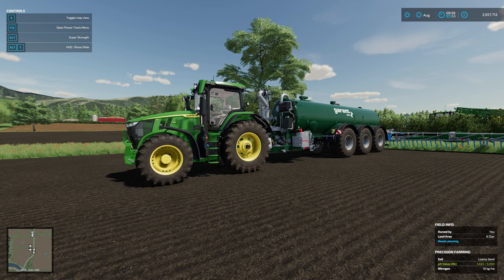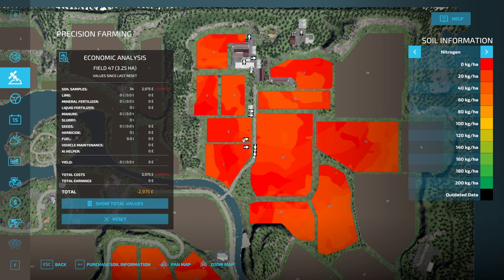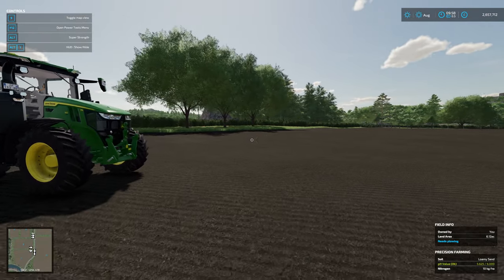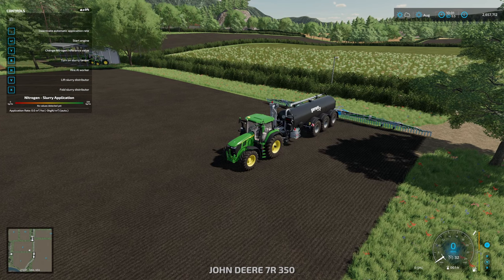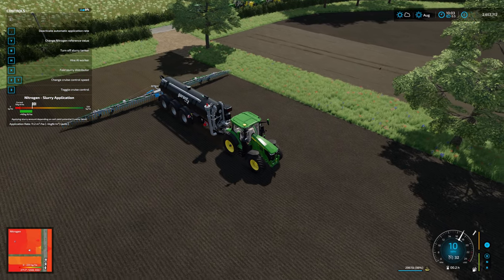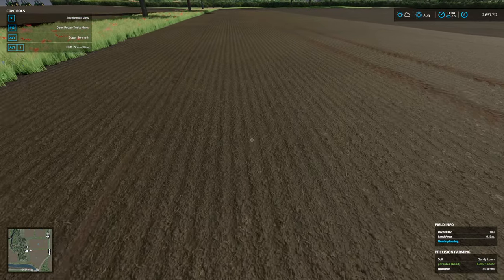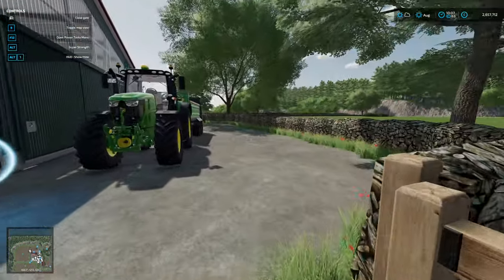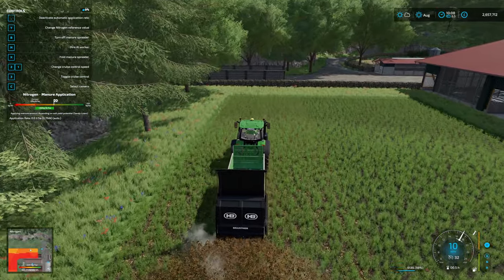A Guide to Precision Farming #3 Slurry & Muck Spreading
In part 3 we look at how precision farming affects the application of fertiliser, managing nitrogen levels pre seeding, via slurry and muck spreading

On Riverview by CavalierRoy

The free Precision Farming DLC for Farming Simulator 22 is now available on PC and consoles. Download it from ModHub and optimize the sustainability of your farming operation - thanks to new and improved features like crop sensors, soil types, variable rate fertilizing and your personal environmental score.
The Precision Farming Free DLC is a project initiated by John Deere and funded by EIT Food, Europe’s leading Food Innovation Initiative. Co-funded by the EU, it is meant to highlight sustainable technology in agriculture.
New Gameplay Mechanics For More Sustainability.
A variety of features based on real smart farming technology helps you to make your virtual farm eco-friendlier and more sustainable: The Precision Farming Free DLC also extends the game by four different soil types and soil sampling, economic analysis and an environmental score for your farm as well as many other new possibilities.
Crop sensors and various mechanics for dynamic yield improvement and crop care help you to save seeds, lime, fertilizer, herbicide, fuel and, in the end, money. All while reducing the environmental impact. Meanwhile, a new Precision Farming tab in the menu gives you all the information you need to optimize yield and hold control over your finances and the way, you run your farm.
A soil map with special filters shows you the current state of your soil, and every action you take is reflected on the economic analysis overview. The environmental score of your farm indicates how eco-friendly your operation is - calculated by factors like reduced tillage, nitrogen levels, weed control using spot-spraying technology and others. See all features below - follow the links for more info about the respective features.
New Machines, Tools & Placeables.
Also included in the Precision Farming Free DLC are various machines and tools. That includes the John Deere R732i PowrSpray with spot-spraying technology to get rid of patches of weed,the ISARIA Scout, and the ISARA PRO Active as well as the Kotte Garant PTR 30.000 and other tools extend your repertoire of agricultural tools to run a sustainable farm. Two RTK Stations can be placed on your farm to improve the AI workers efficiency. Find the complete list below.

John Deere R732i Powrspray
ISARIA PRO Active
ISARIA PRO Compact
ISARIA SCOUT
Kotte Garant 30.000
Building with RTK Station
Shed with RTK Station

Goals and Members of the Collaboration.
The EIT Food funded project aims to provide knowledge regarding sustainable farming technology. Implementing Precision Farming in the global video game phenomenon Farming Simulator is one of EITs multiple steps to increase awareness.

Various other partners from the European Union are part of the project: The University of Hohenheim (Germany), the University of Reading (UK), Grupo AN (the largest cereal cooperative in Spain) and the Institute of Animal Reproduction and Food Research of Polish Academy of Sciences cooperate to promote the technology.

Downloaded more than one million times, the first version of the Precision Farming DLC for Farming Simulator 19 proved a great success.

MrFarquar Merch!!

PC Specifications:
Operating system : Windows 11
Processor : i9 10900X
Grapthics Card : ZOTAC GAMING GeForce RTX 3080 Ti Trinity12gb
Memory : Corsair 32gb DDR4 3600mhz (x2 16gb)
Motherboard : ASUS ROG STRIX X299-E Gaming II
CPU Cooling : PCS FrostFlow 240 Series ARGB High Performance Liquid Cooling
Storage : 512gb Intel 670p M.2 SSD, 2TB SSD, 4TB HHD.